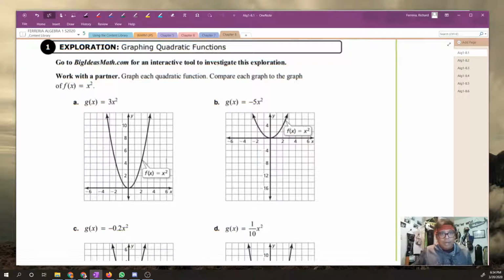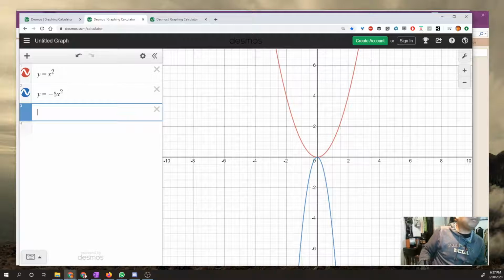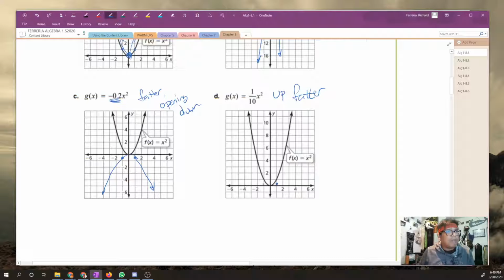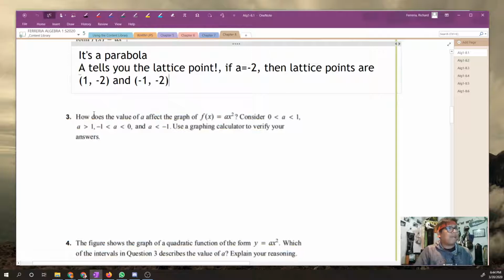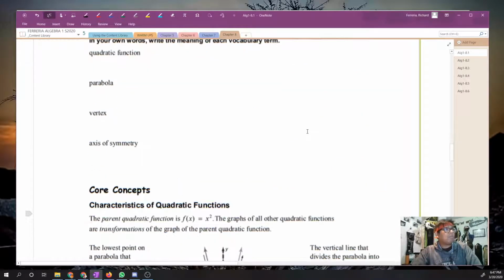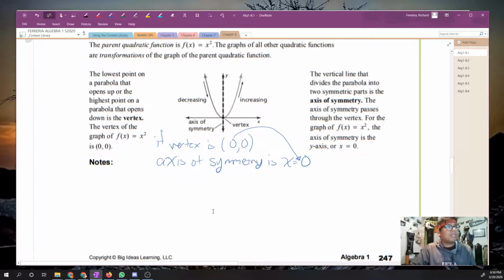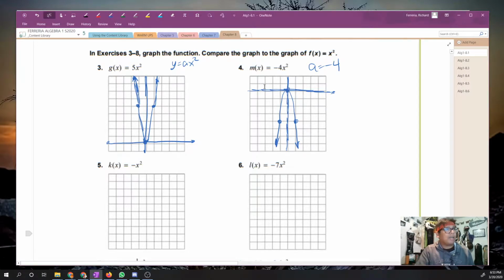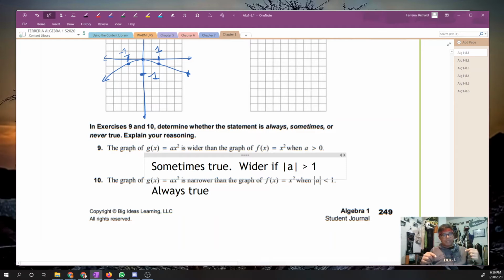Algebra1 8.1 Journal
Graphing parabolas, kicking a**,  and taking names!
y=ax^2